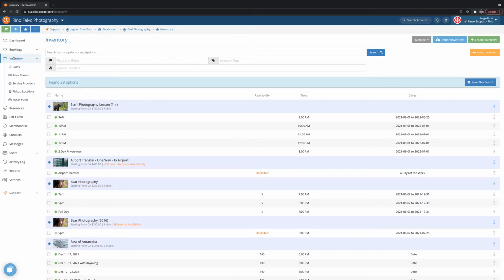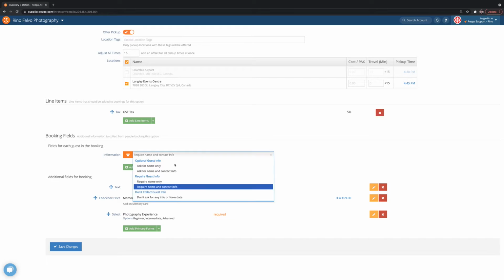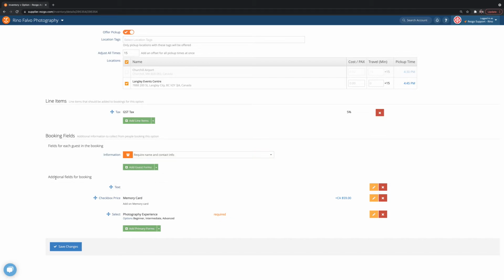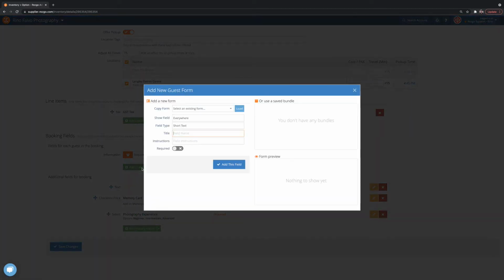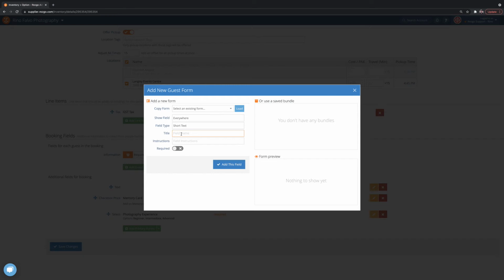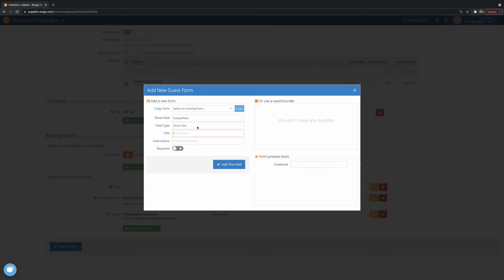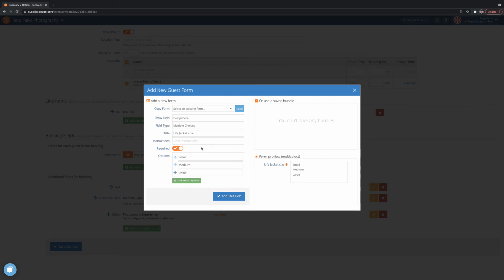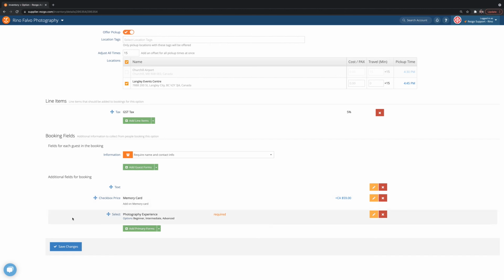Custom Booking Fields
How to add additional questions to your customers when they book tours through your Rezgo booking page.